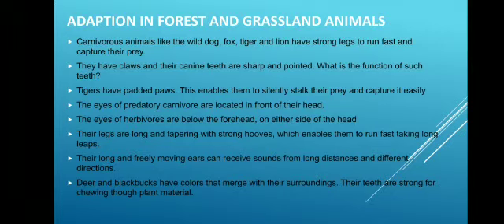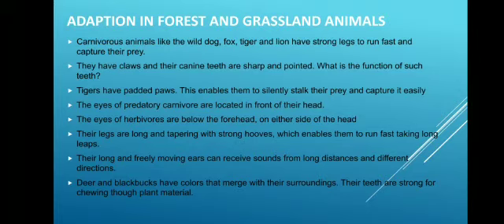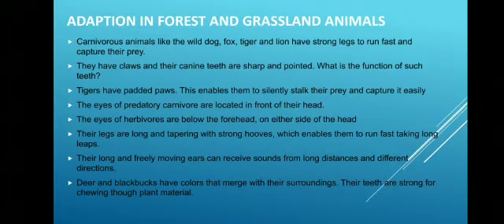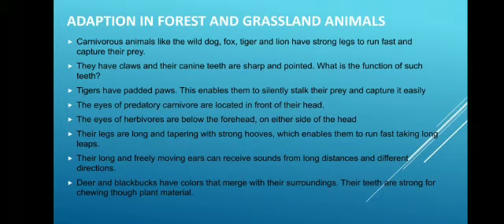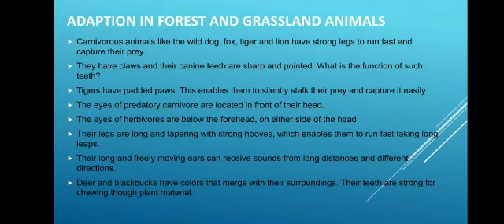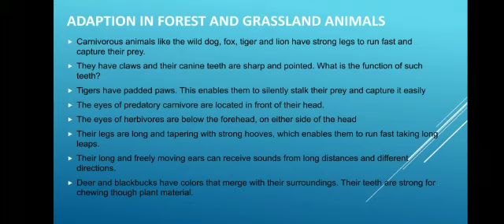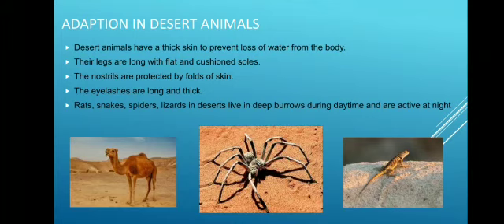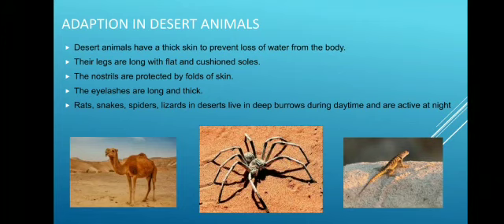Science std 7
Adaption in animals